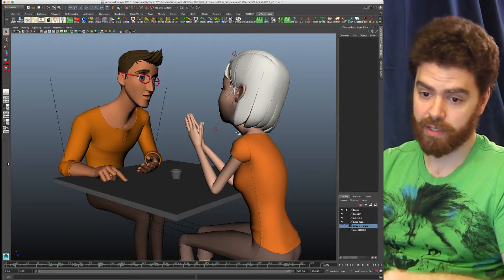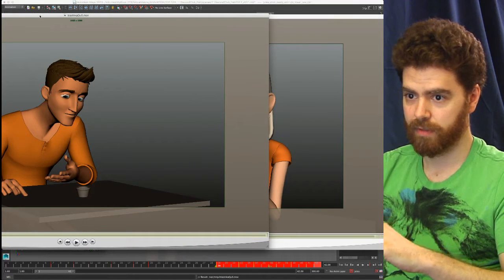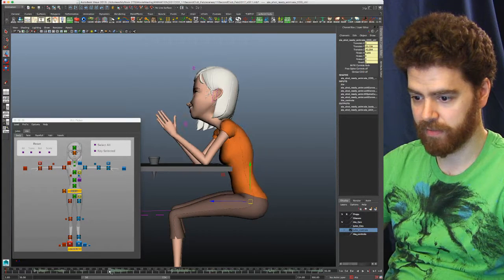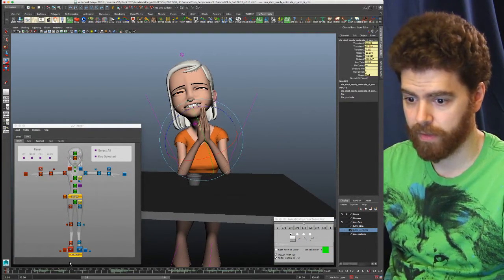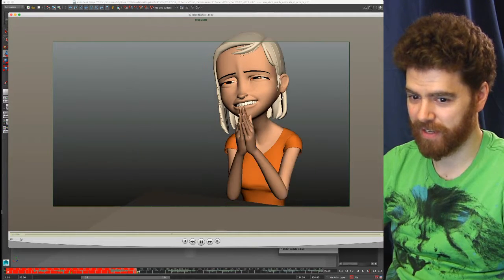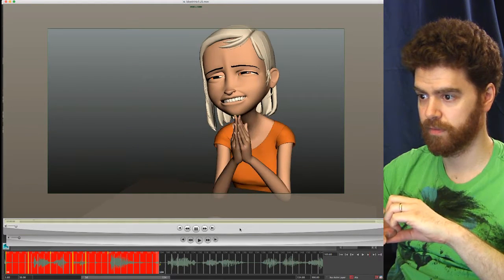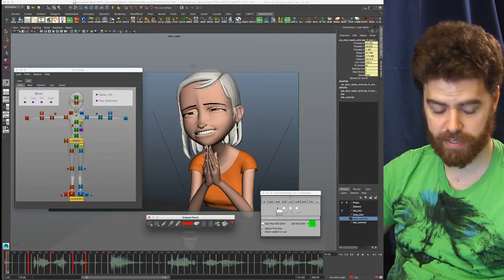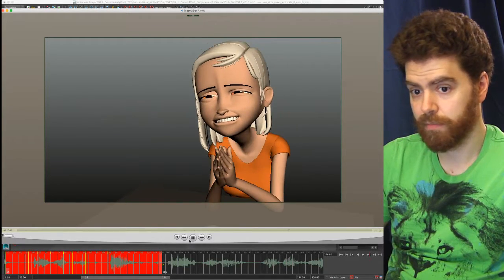Making 3d Animations - I'm back! IK/FK and Arcs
This this video I go back to working on an old animation, fix some problems and then focus on arcs and how important they are.

My Etsy shop